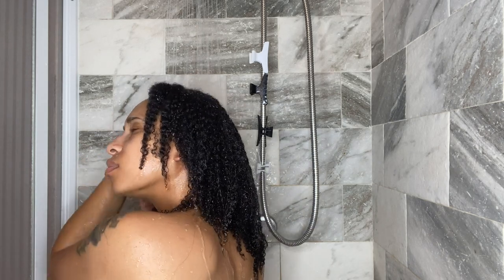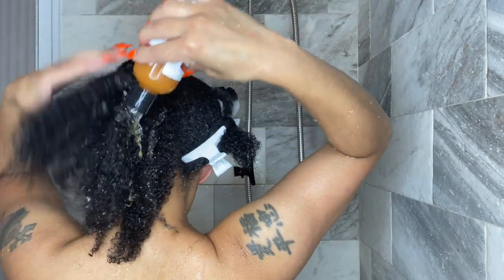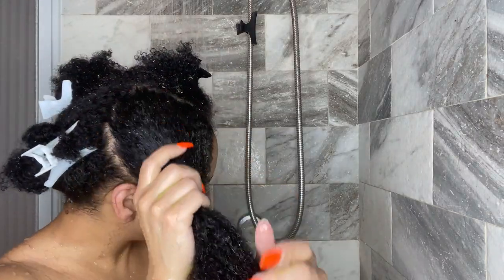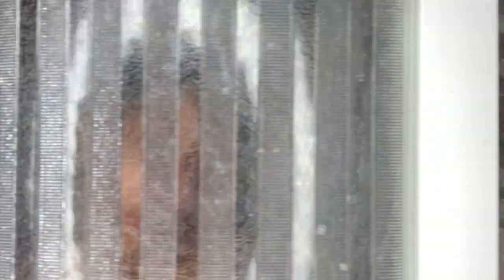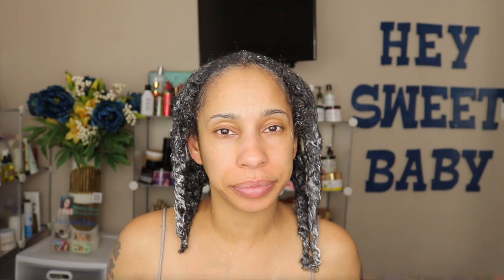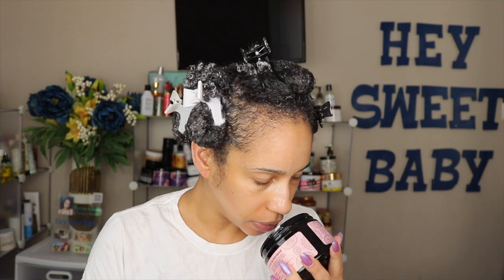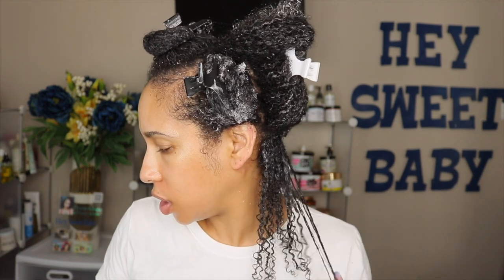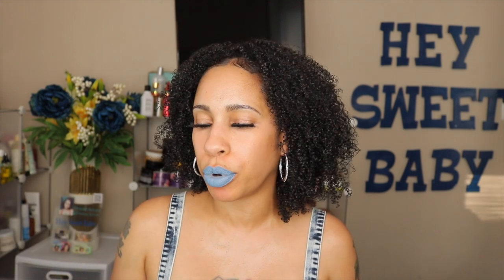ECOSLAY WASH DAY NATURAL HAIR 4A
ECOSLAY IS A GREAT BRAND FOR ANYONE ESPECIALLY MY INGREDIENT LOVERS! IT'S ALSO IT'S A BLACK OWNED NATURAL HAIR BRAND.

Type 4 natural hair wash day - Type 4 hair routines - Type 4 curly hair routines - Wash Day Natural Hair 4A

Facial Steamer
Skincare Headbands
Skincare Scrunchies
Microfiber Bonnet
Spray Bottle

Denise Adore
634 W. Exchange St

Hair Details:
Last Relaxer: December 2016
Big Chop: June 1, 2017
Hair Type: 4A
Low Porosity - Fine Strands - Medium Density